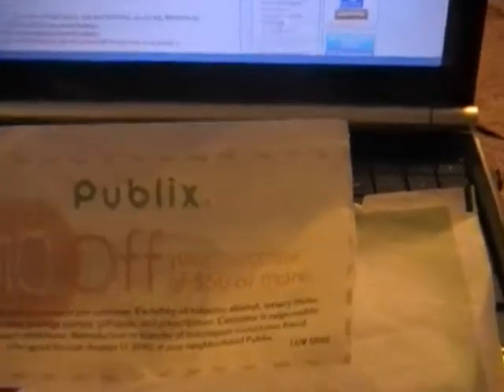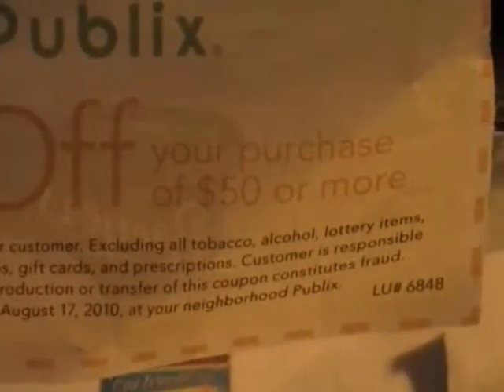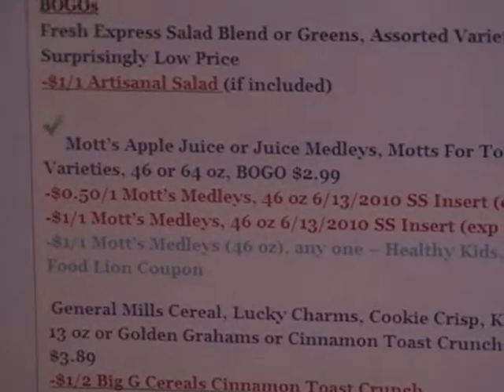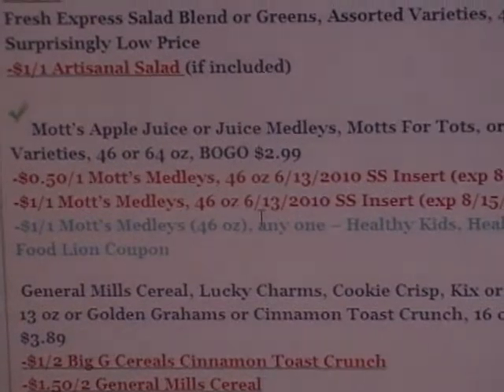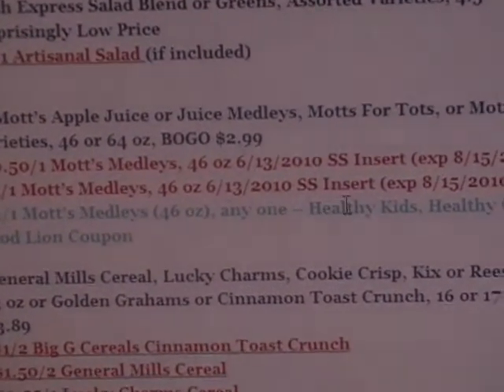part 1 How to find coupons